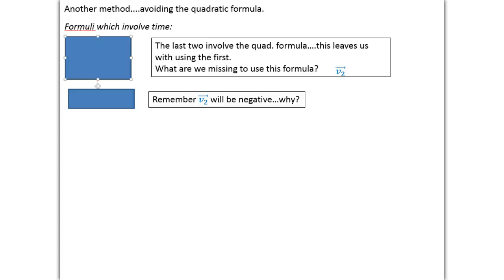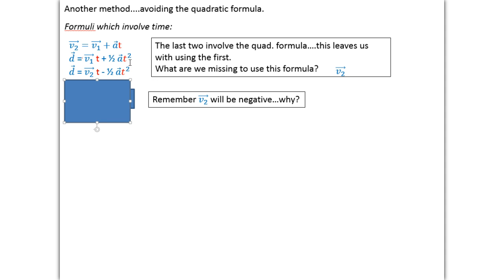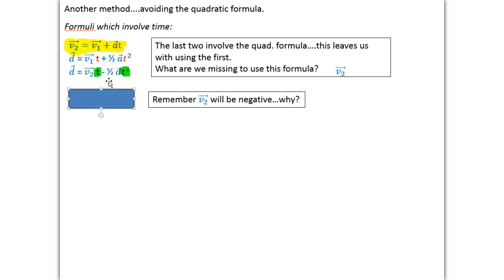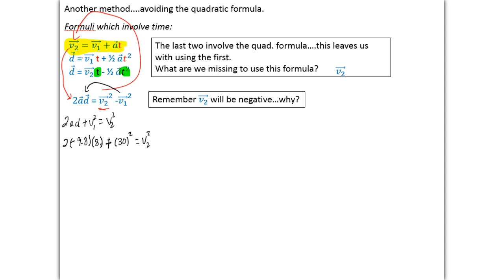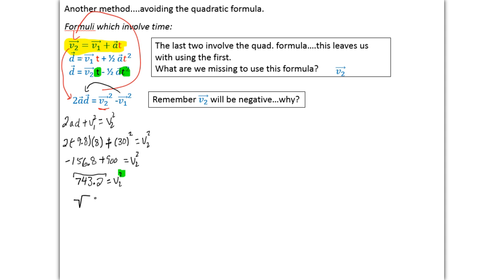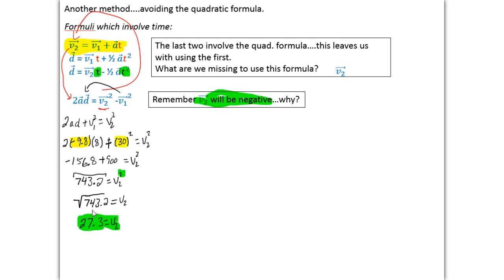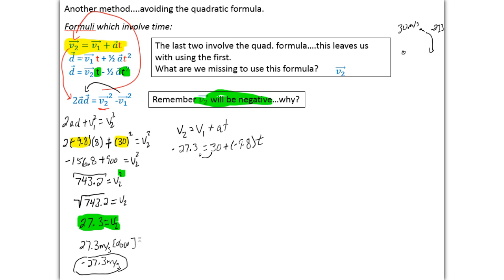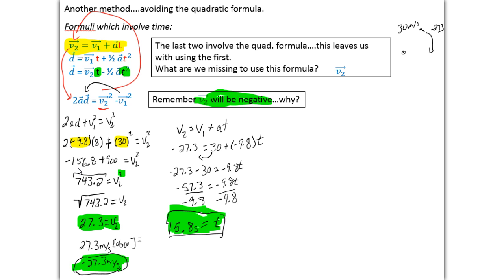Lesson 3 Example 5 (part 2)